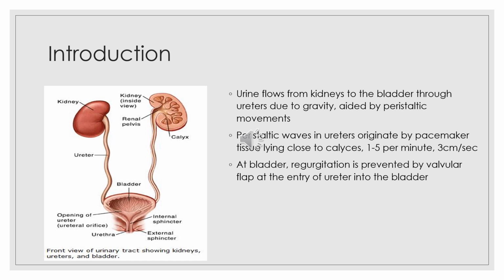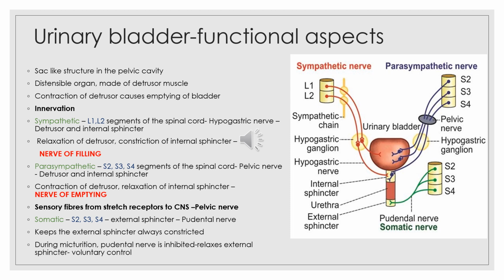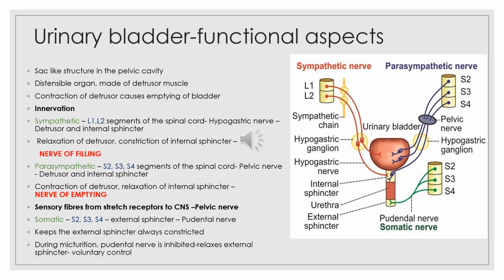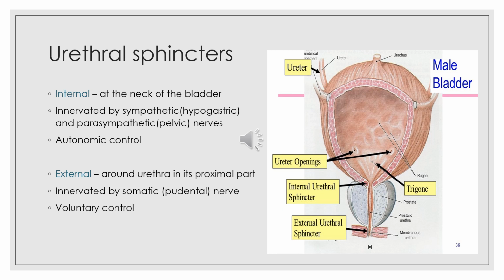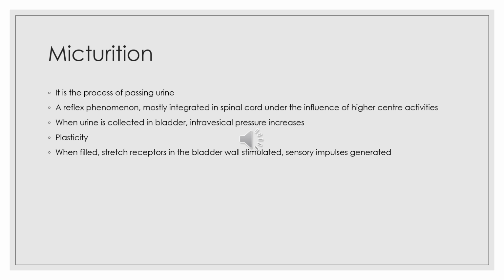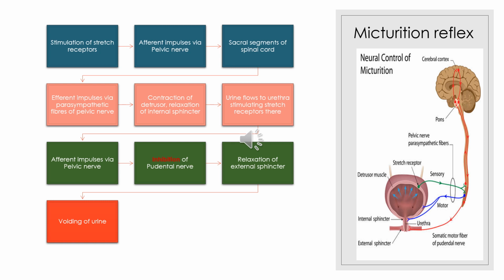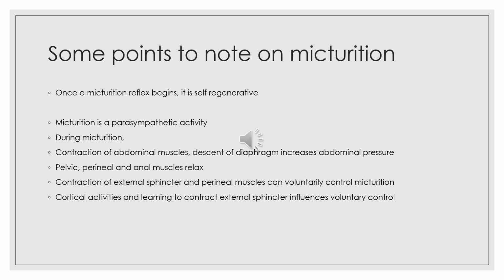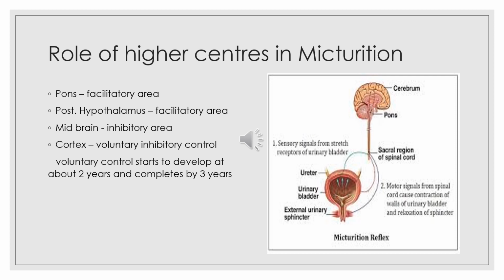MICTURITION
Deals with the physiology of Micturition